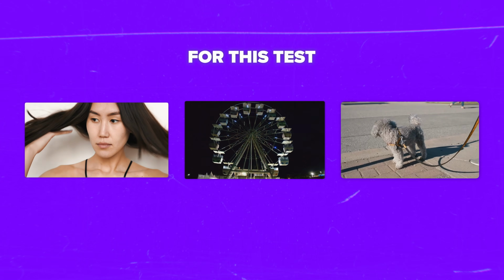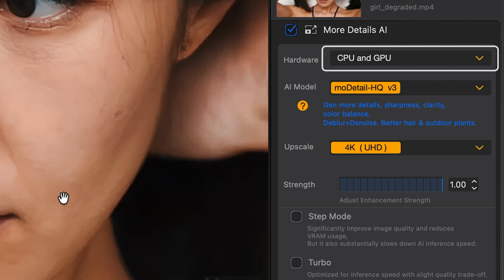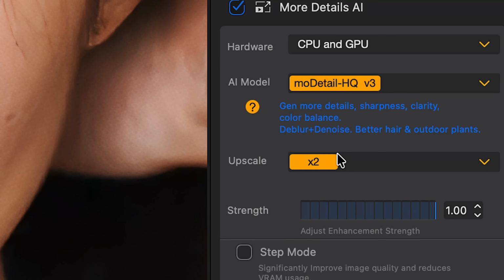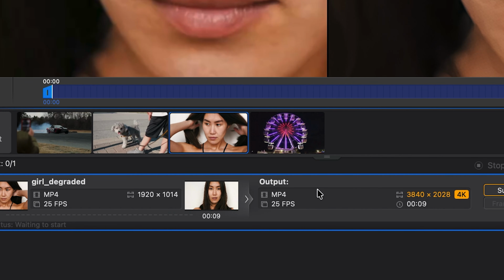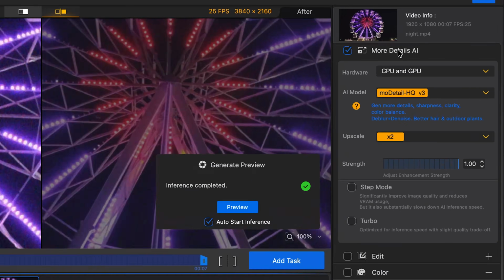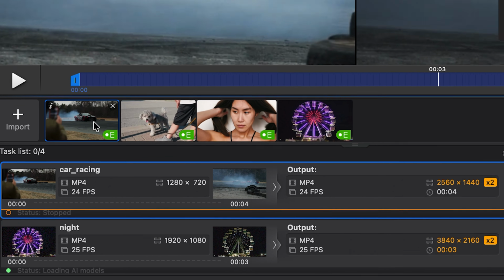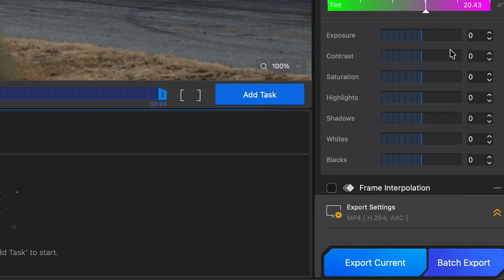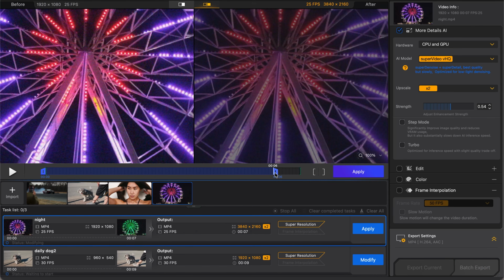Aiarty Video Enhancer Review (2026) I Tried to Upscale 3 Blurry Videos to 4K — Here Are the Results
This video explores an Aiarty Video Enhancer Review through practical testing with footage affected by different quality issues. Three clips are paired with suitable AI models to compare restoration and upscaling results while examining batch processing performance. The analysis highlights enhancement control, realistic expectations, and workflows that preserve a natural appearance before final export.

⏱️CHAPTERS:
0:00 Aiarty Video Enhancer Review
0:47 What Is Aiarty Video Enhancer?
2:00 How It Works
8:33 Is It Worth It?